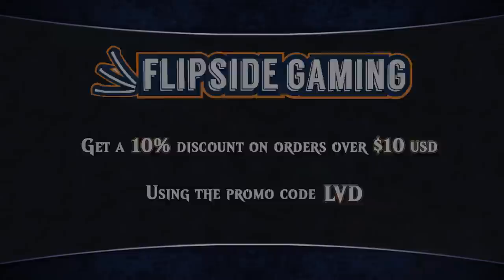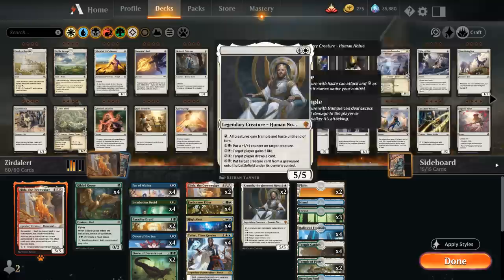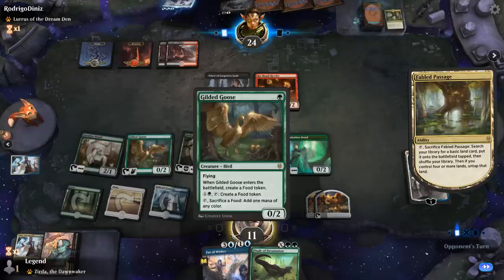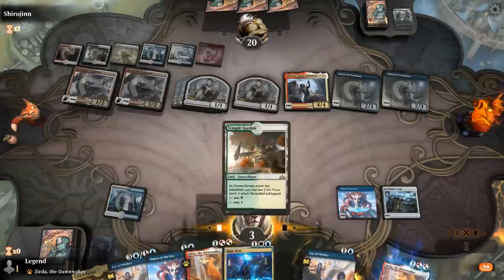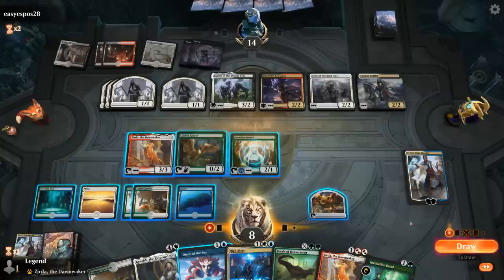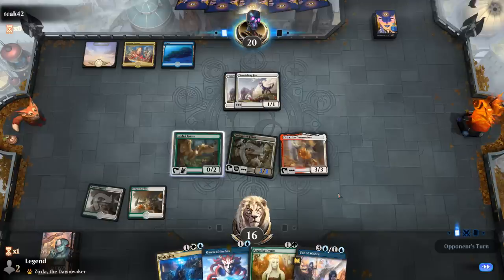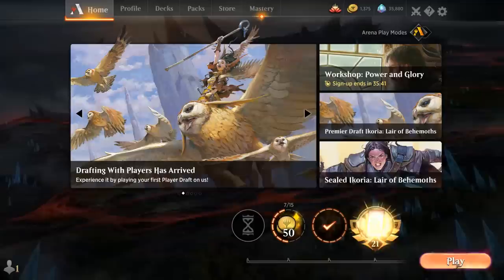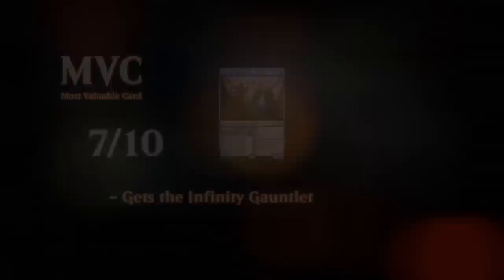MTG Arena - Standard - Zirdalert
Magic the Gathering Arena deck tech & gameplay with a Zirda + High Alert infinite combo deck in Standard.

Match 1: 07:06
Match 2: 13:26
Match 3: 16:56
Match 4: 24:37
Match 5: 28:22